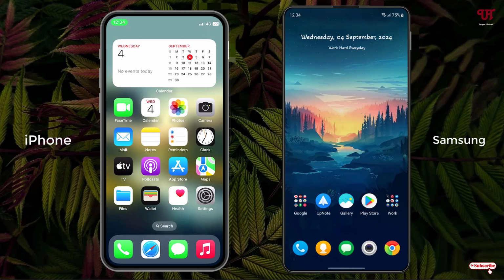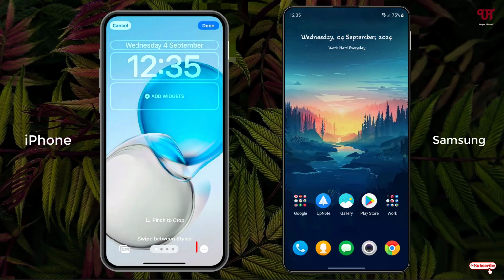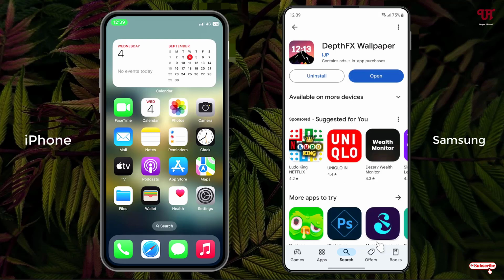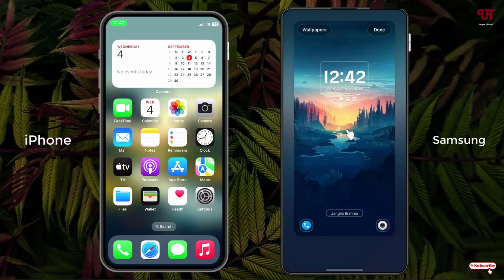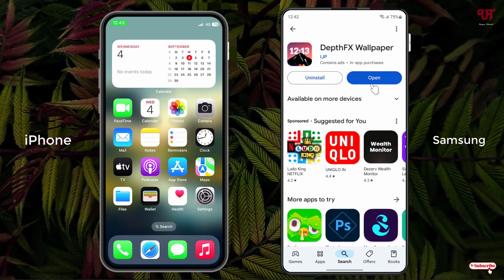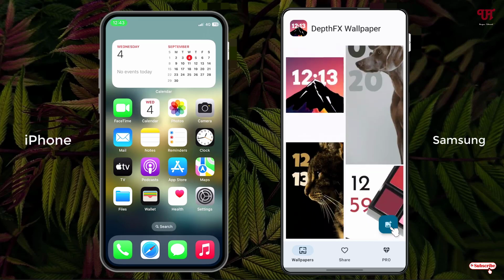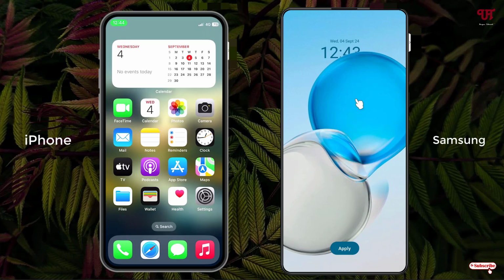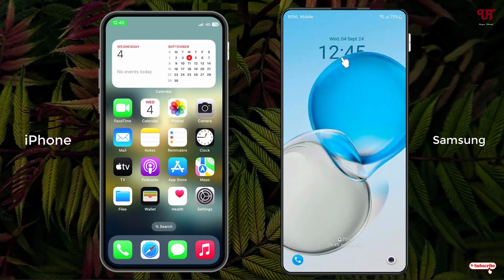How to get iPhone like Lockscreen Wallpaper with Depth effect in Samsung smartphone running One UI ?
This video tutorial is all about How to get iPhone like Lockscreen Wallpaper with Depth effect in Samsung smartphone running One UI.